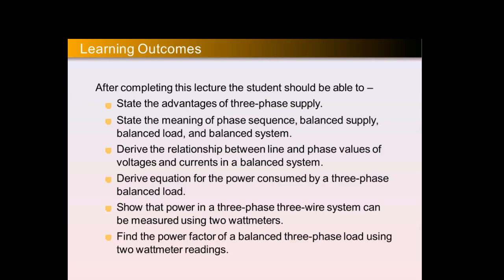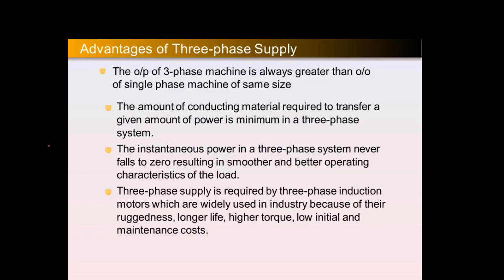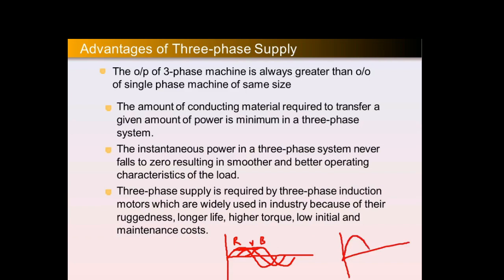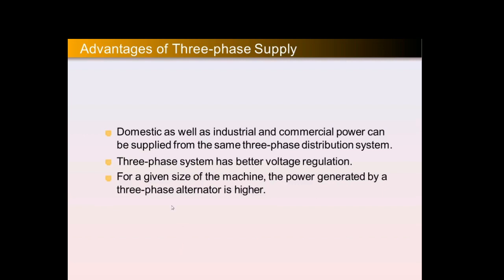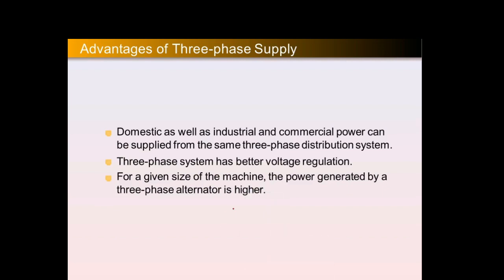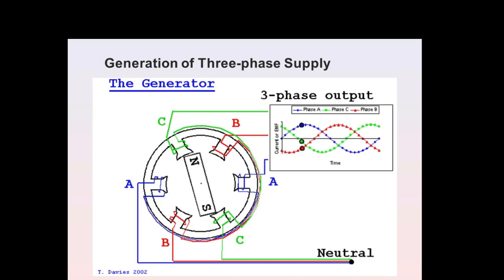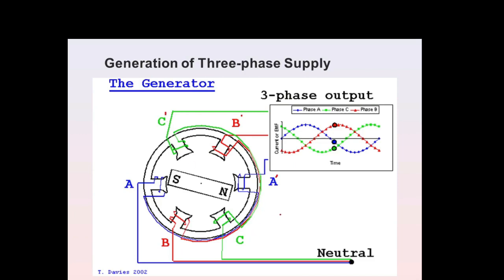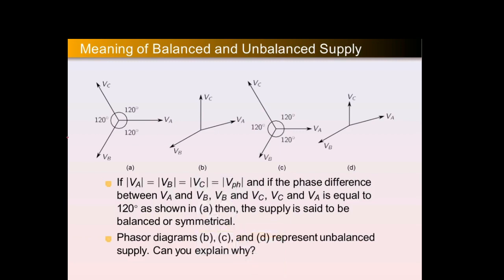Three phase system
About Three Phase systems